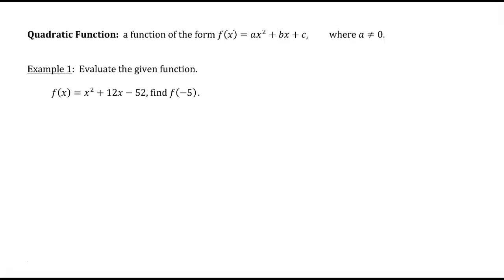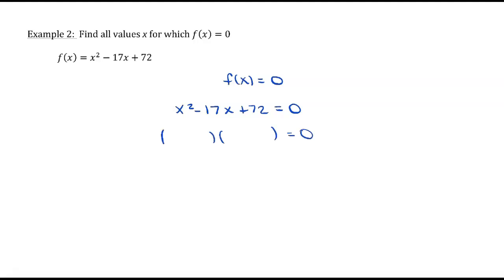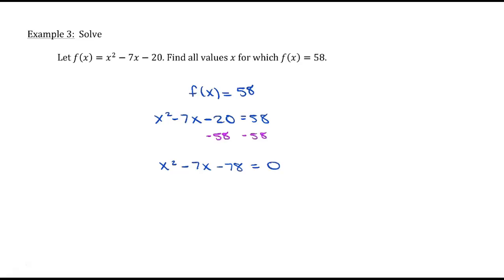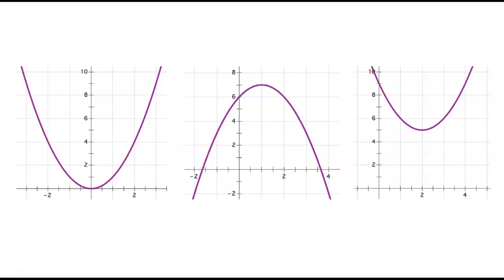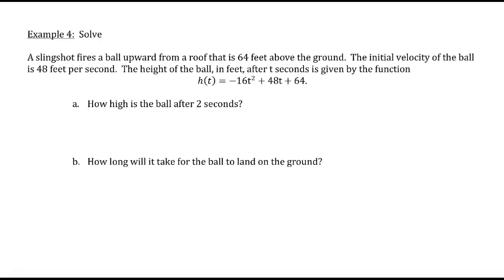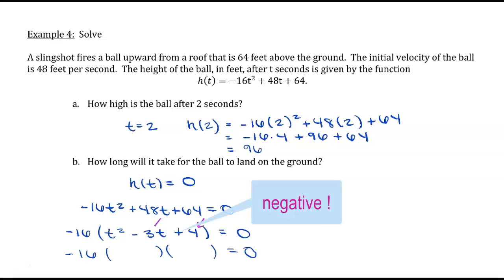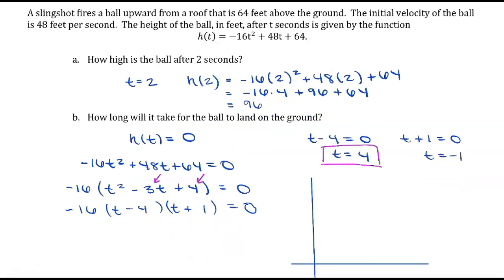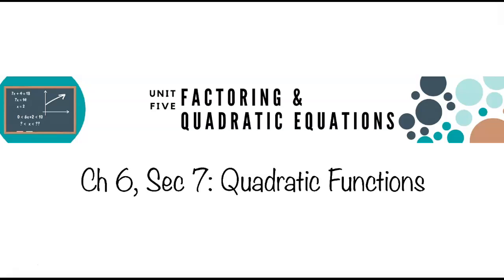Algebra Quadratic Functions